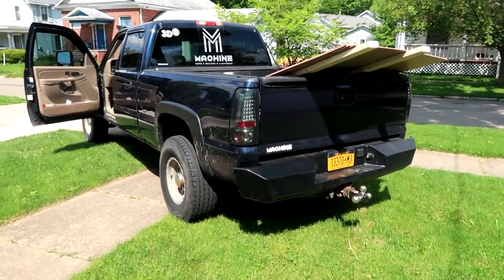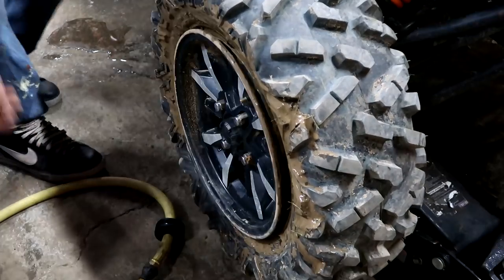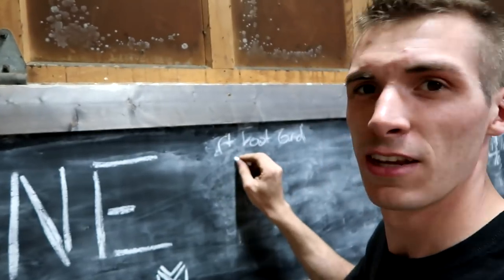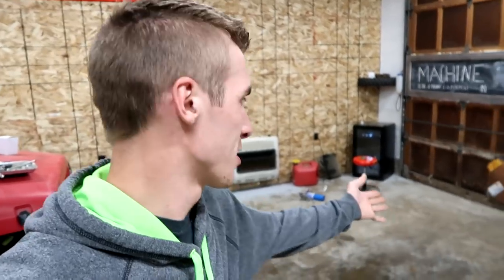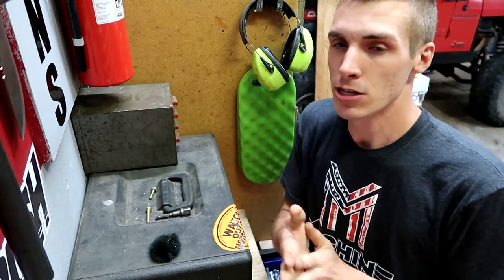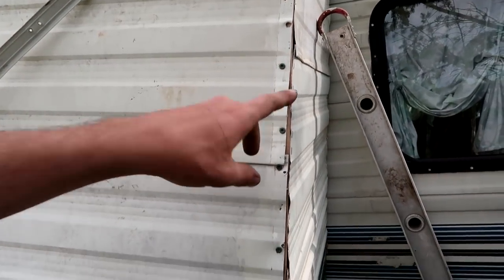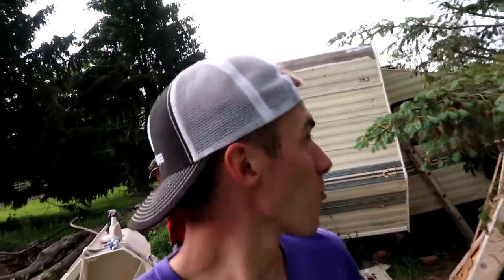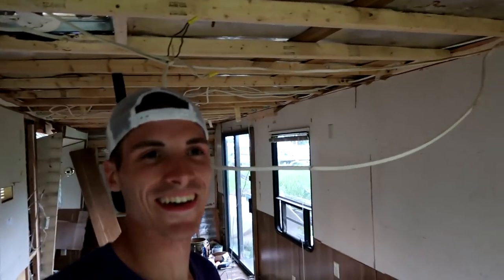My Worst Crash Ever!! What Broke?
Thanks  Ken Hill for the pic!!'

FAN MAIL:
3DMachines